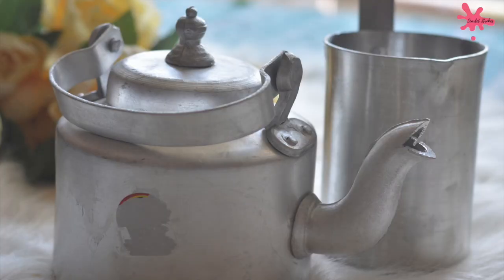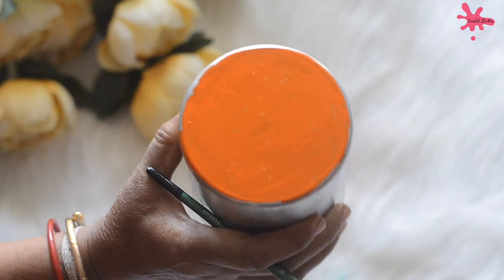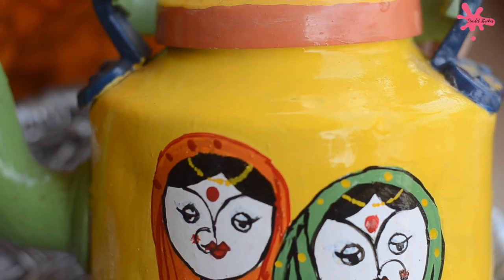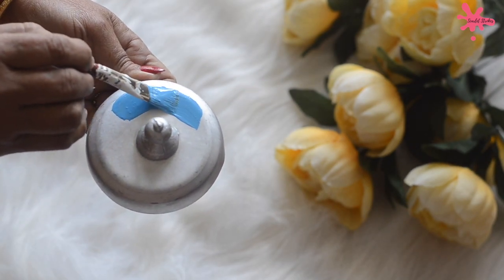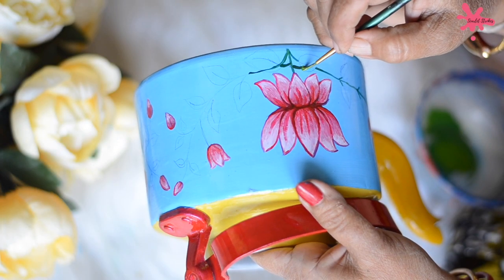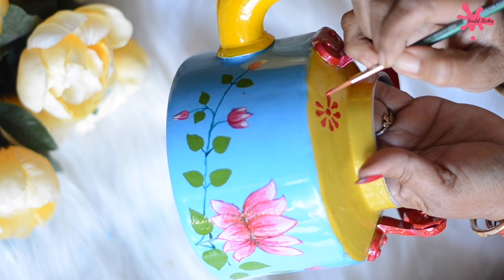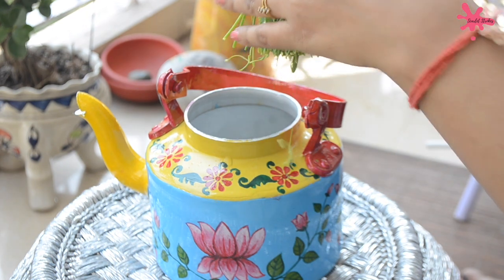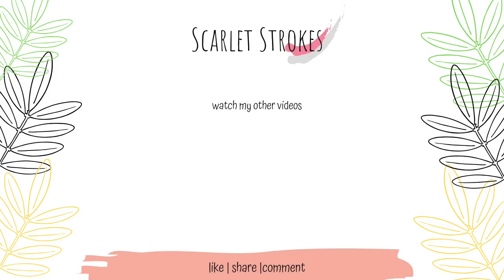DIY With Kettle and Milk Measuring Cup|Easy art tutorial | Sacrlet Strokes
Links To All The ProductsThat I Use

Title:DIY With Kettle and Milk Measuring Cup|Easy art tutorial | Sacrlet Strokes

If You like this DIY With Kettle and Milk Measuring Cup|Easy art tutorial | Sacrlet Strokes
If You'd Like to share feedback about this DIY With Kettle and Milk Measuring Cup|Easy art tutorial | Sacrlet Strokes video,
please leave it in the comments down below.
If you'd like to see more videos DIY With Kettle and Milk Measuring Cup|Easy art tutorial | Sacrlet Strokes

Lens: 50mm Prime lens
Software- iMovie

Byee:):)